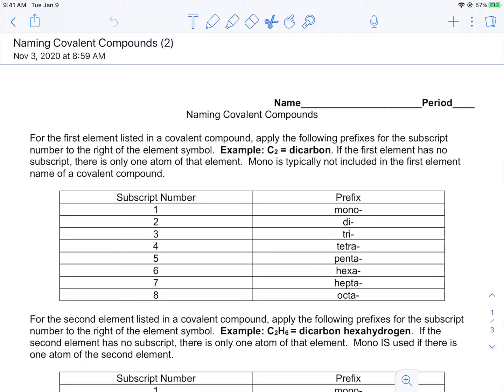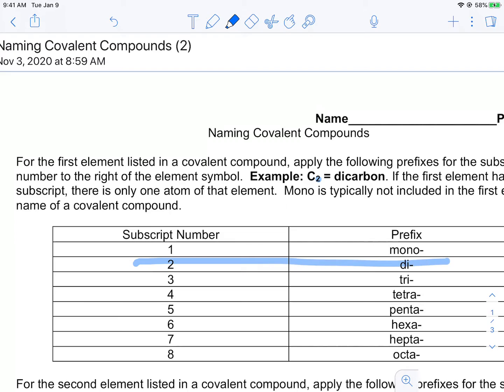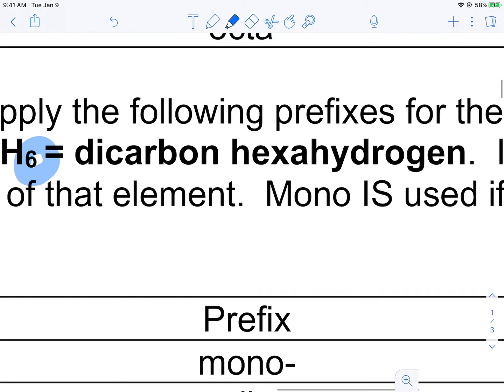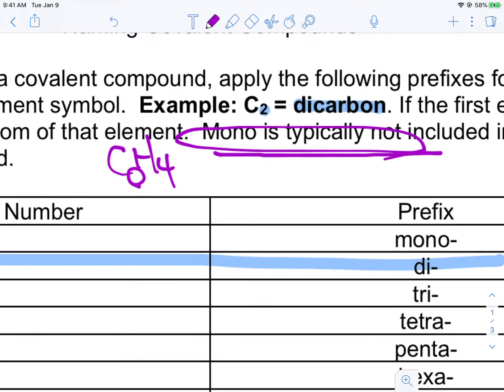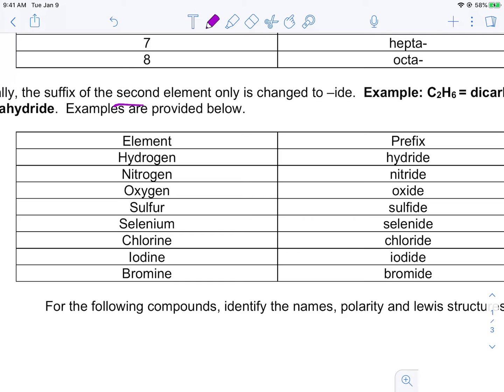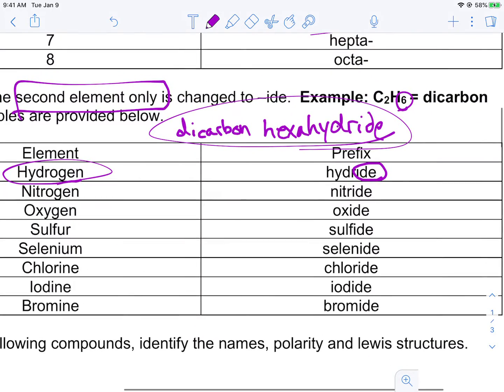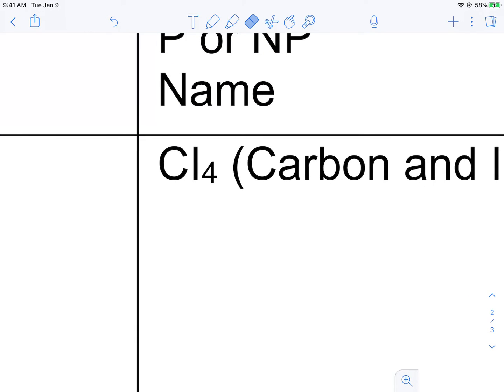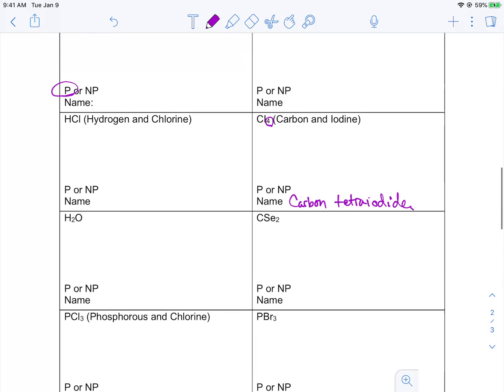Naming Covalent Compounds